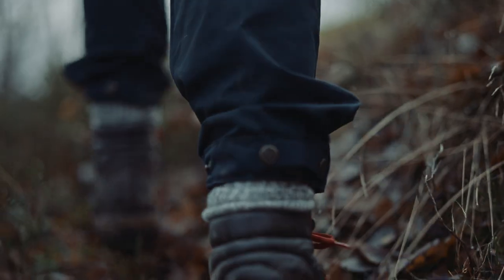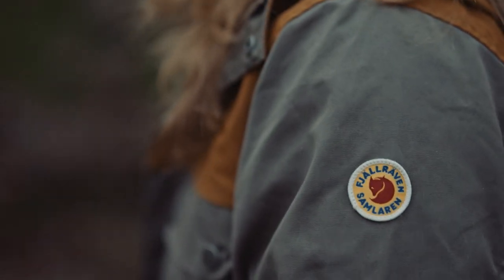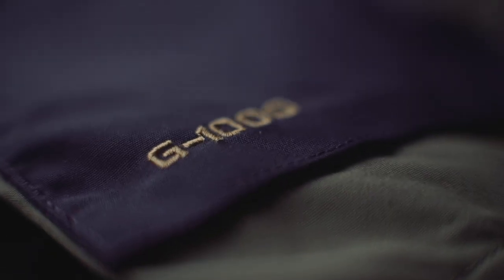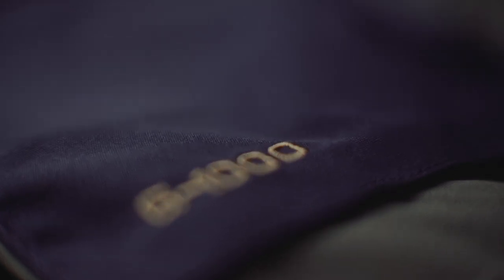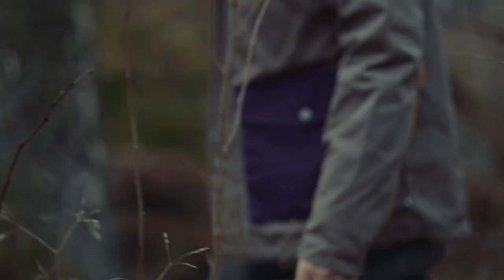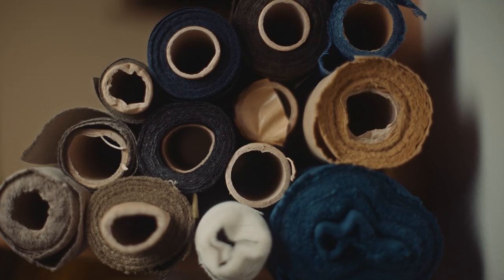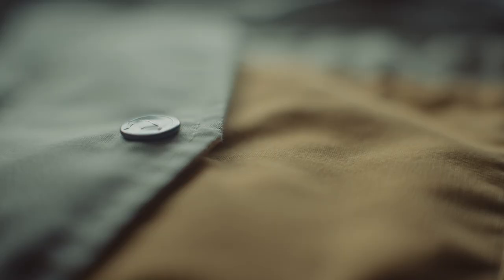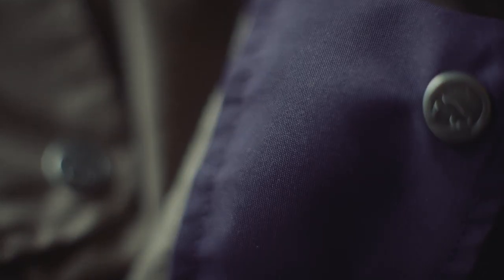Samlaren | Designer's Vision | Fjällräven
In 1964 our founder Åke Nordin stowed away a roll of fabric that didn’t make the cut during the development of his groundbreaking Thermo Tent. A few years later, the very same roll of fabric was used to make the first legendary Greenland Jacket. Not letting resources go to waste has been in our DNA ever since. With our project “Samlaren” – which means “Gatherer” in Swedish – we honour Åke and our heritage. All products bearing the Samlaren badge are created using leftover fabrics from our mills and factories, carefully combined, resulting in limited collections with unique designs, while offering the same high levels of functionality, durability and reliability that can be expected from any Fjällräven product.